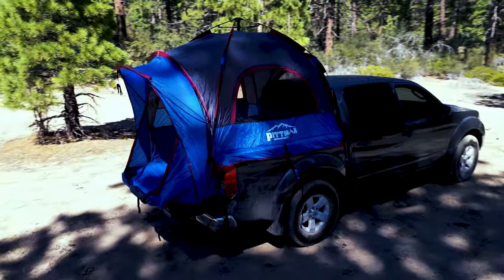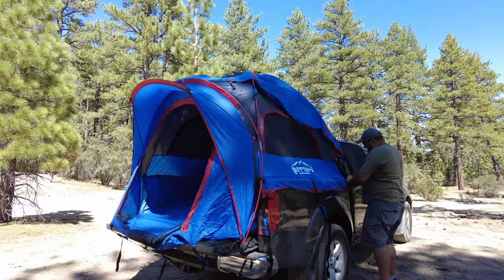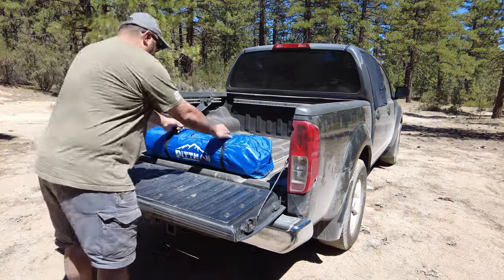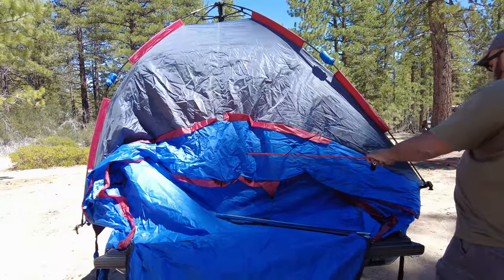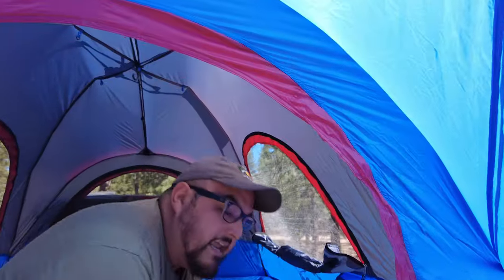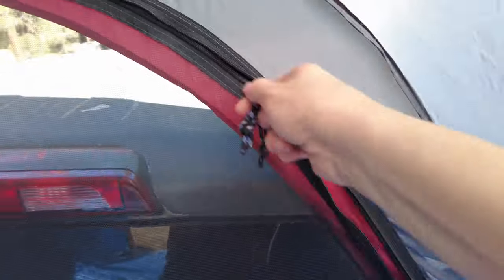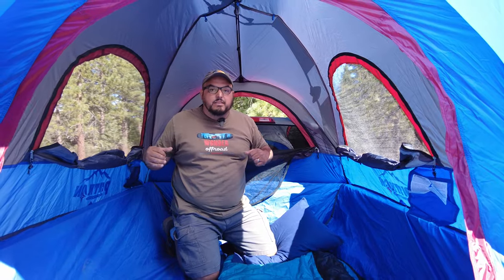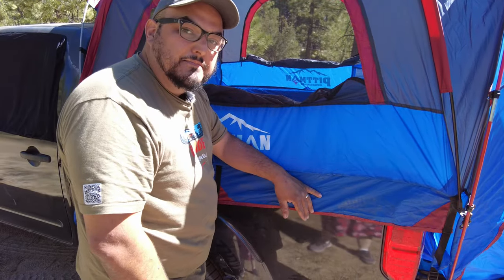The Best Truck Bed Tent 2024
I bring you the poor man roof top tent. Truck bed tent are an underrated segment of the off road community. Most people want the roof top tents but this is an alternative to spending thousands on a roof top tent that you may only use a few time. a simple set up and robust build quality really make this a great option for the new Offroader / Overlander.
Thank you Pittman Outdoors for supplying us this with amazing tent.

Pittman Outdoors truck bed tent

Amazon Wish List

Amazon Store Front

Equipment I use:
DJI Pocket 2

GoPro hero 9

DJI Mini 3 Pro

0:00 Intro
0:32 Setting up tent
2:48 As Seen Before On
3:10 Ideal for
3:21 What vehicle will it fit
3:35 Step by step set up
4:08 Walk thru
4:50 Outro